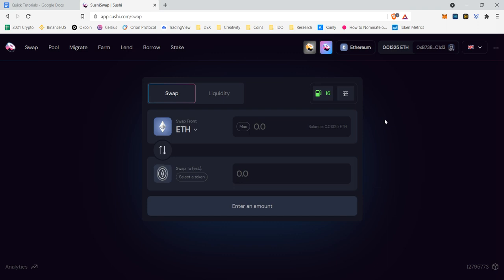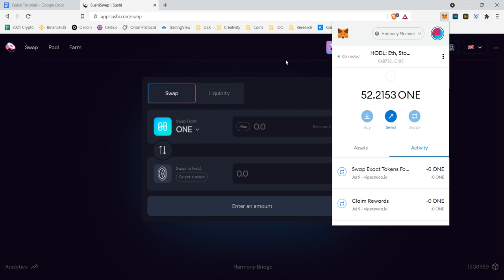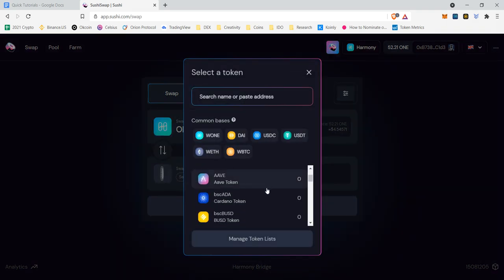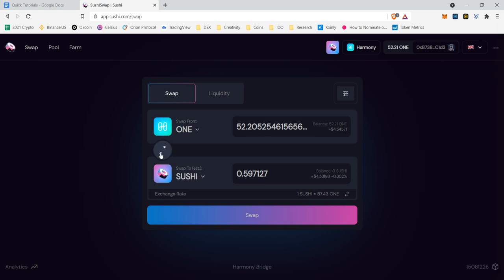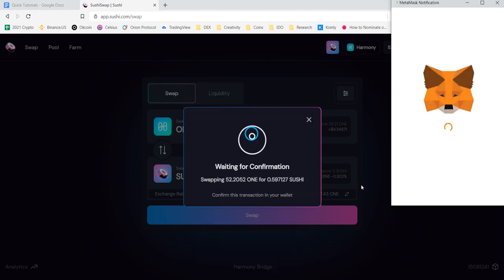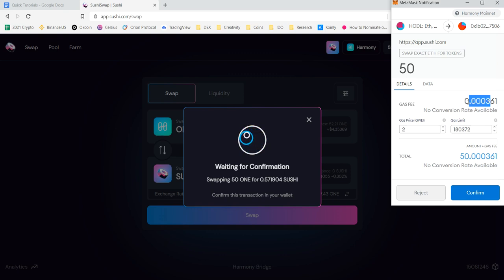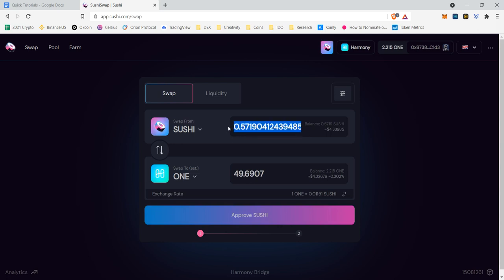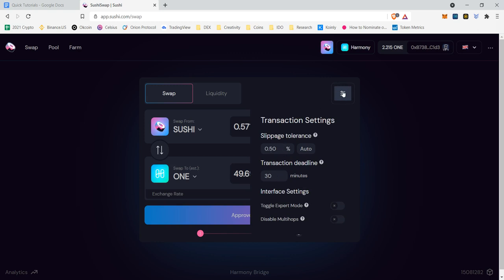HOW-TO: Switch to Harmony. Perform a Swap.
In this video, you will learn how to switch to the Harmony Blockchain within SushiSwap.

Once you have switched over, you will learn how to perform a successful swap.

🤝Join the Harmony Community here:

Medium: harmony.one/medium
Forum: talk.harmony.one